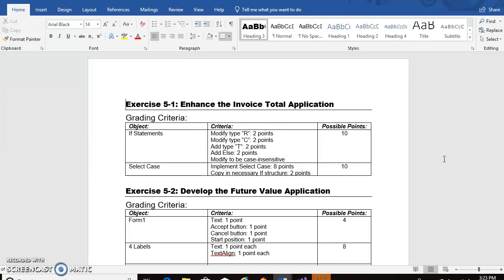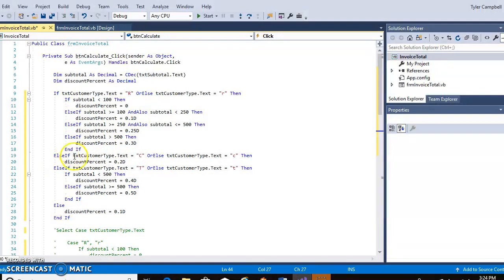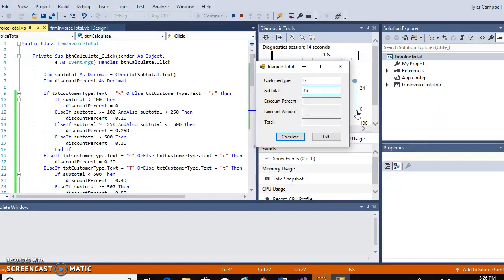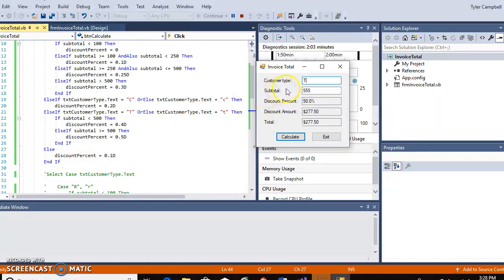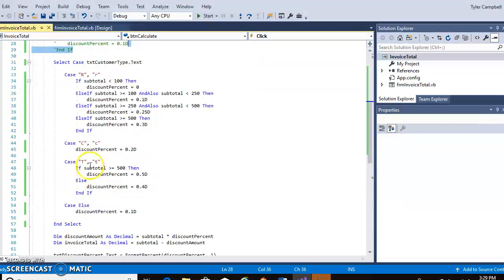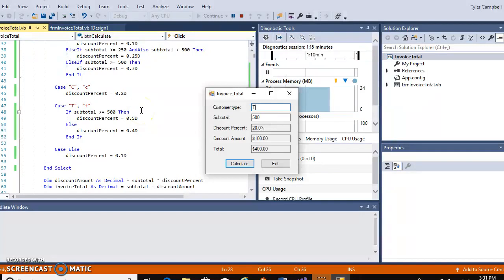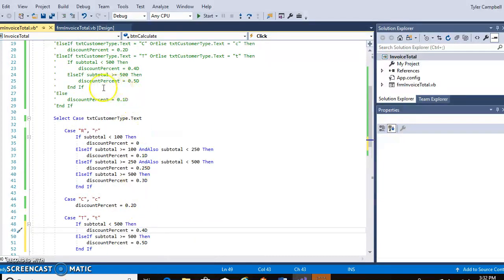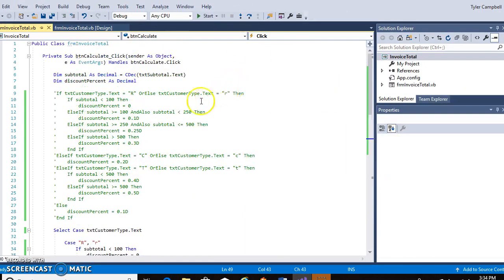Visual Basic 1: Unit 3 - Exercise 5-1